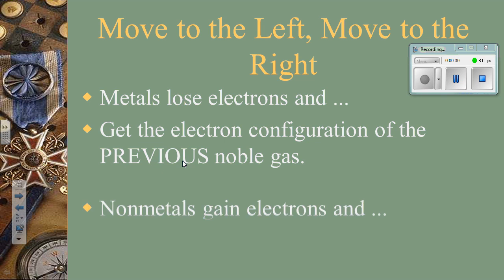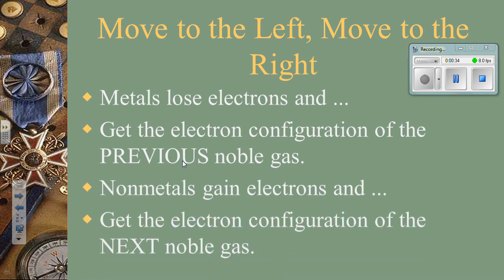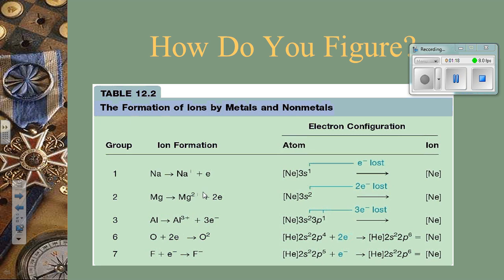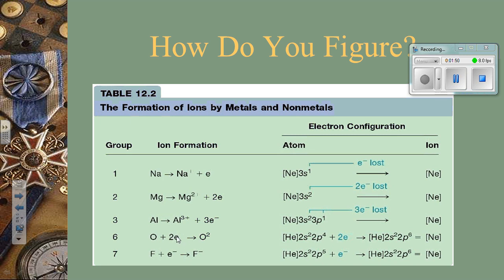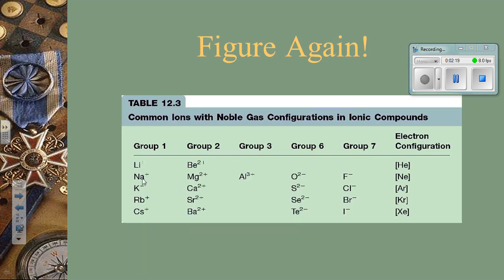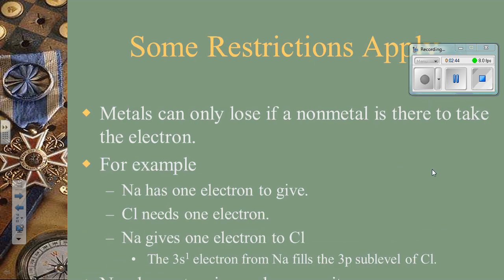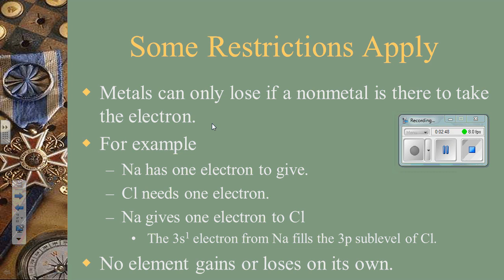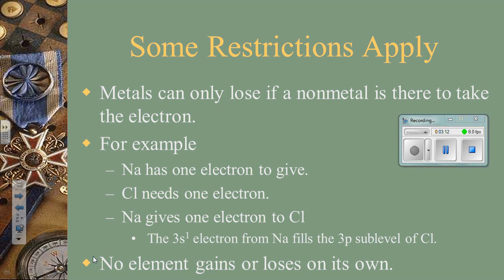Metals and Nonmetals II